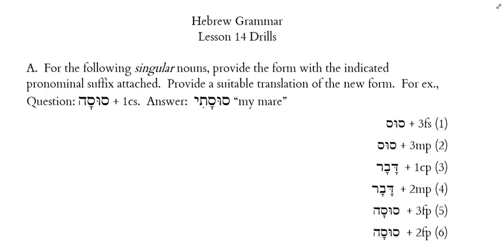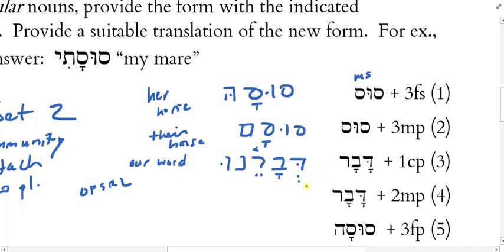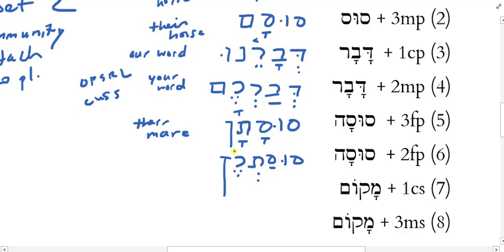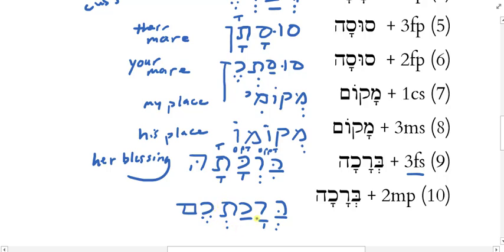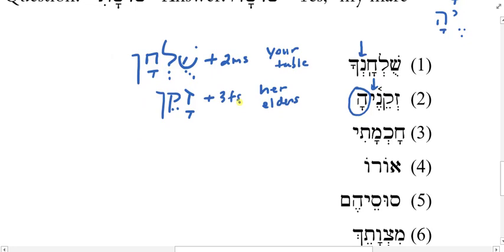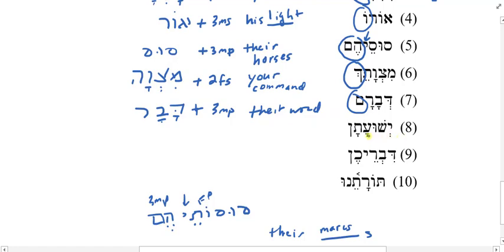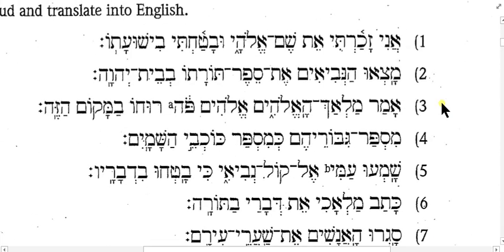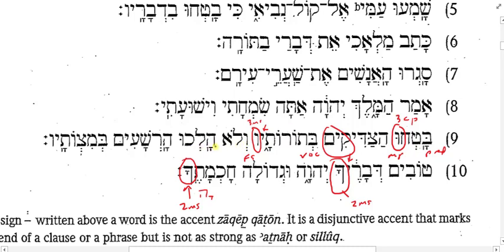Ross Chapter 14 HW Review